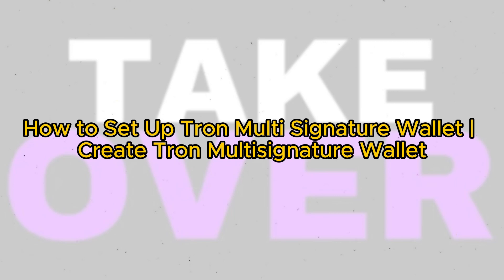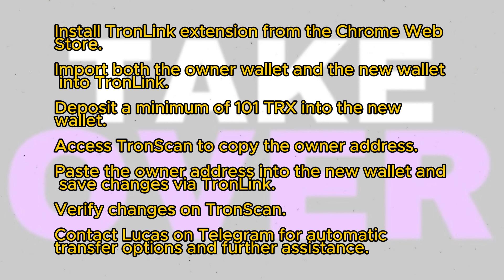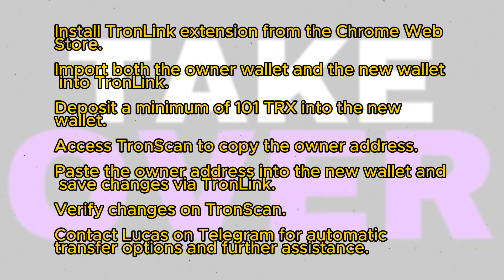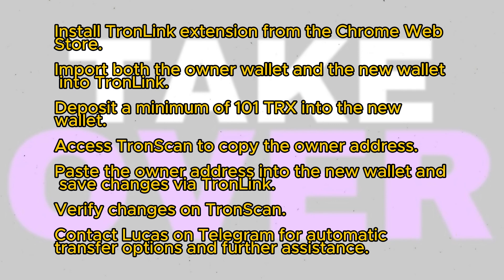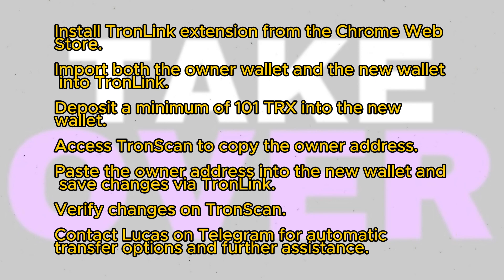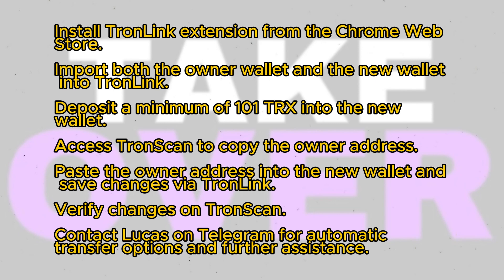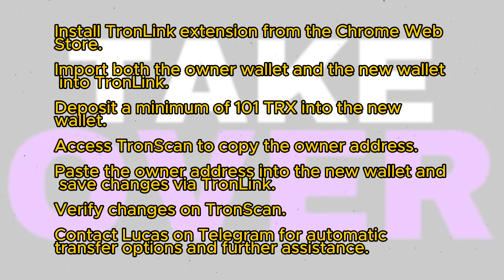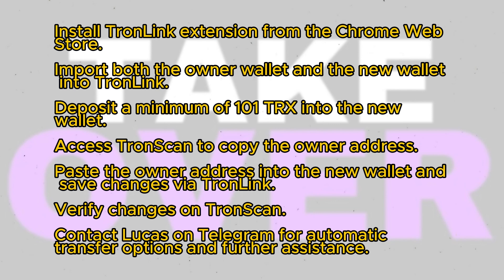How to Set Up Tron Multi Signature Wallet | Create Tron Multisignature Wallet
This tutorial is about how to set up a Tron multi signature wallet. So if you want to learn how to secure your wallet and change ownership permission on Tron chain, this video is the video you are looking for!

I hope this tutorial - in which I showed you how to set up Tron multisignature wallets and  - was helpful.